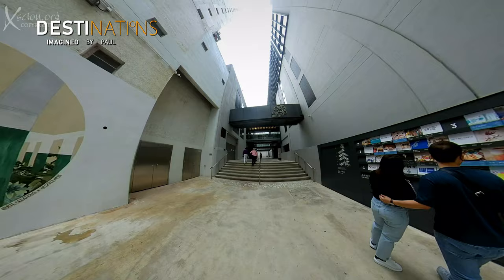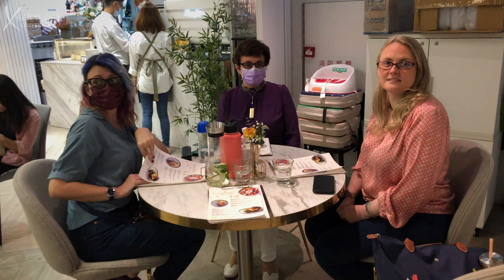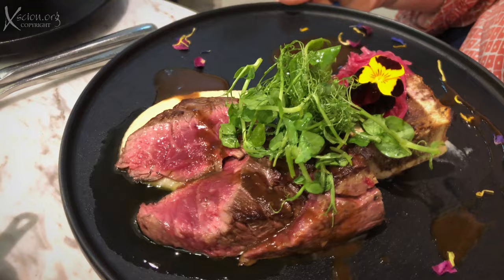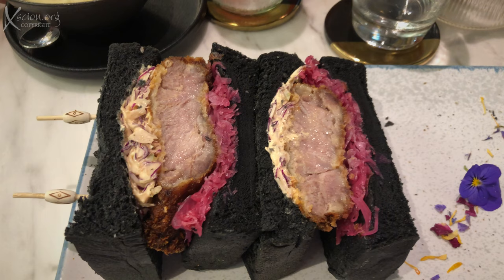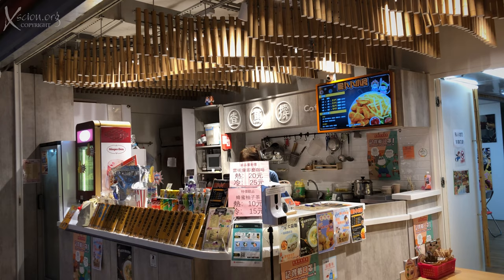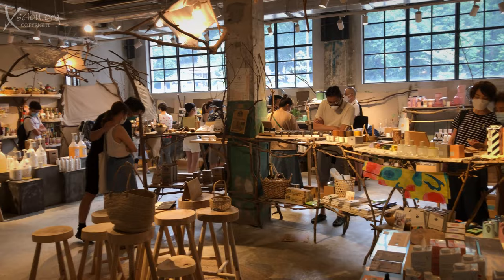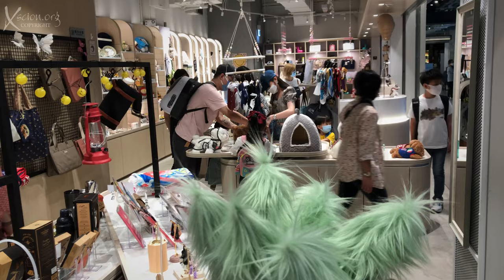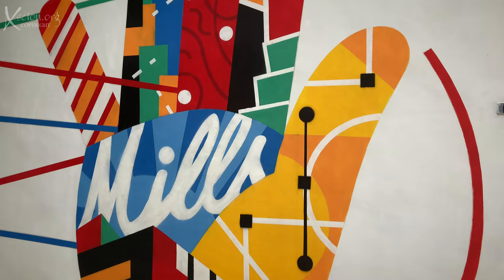The Mills Vlog 4K